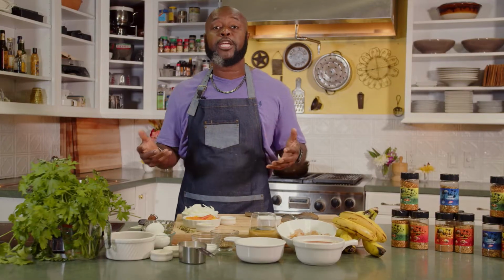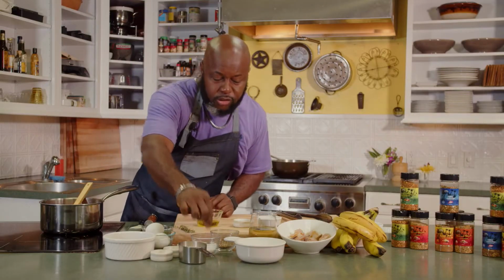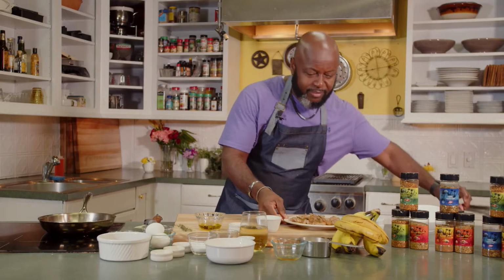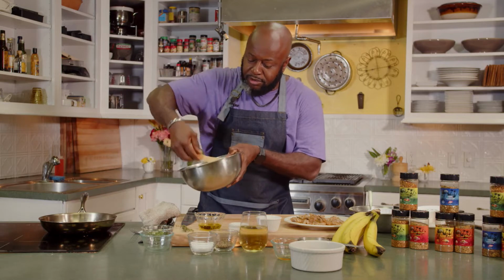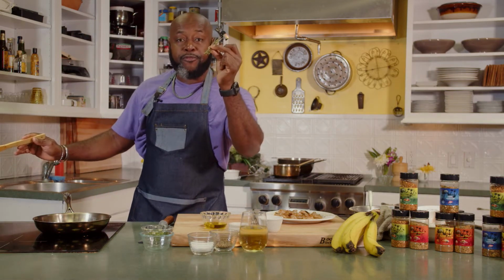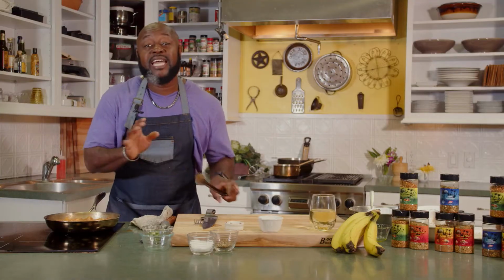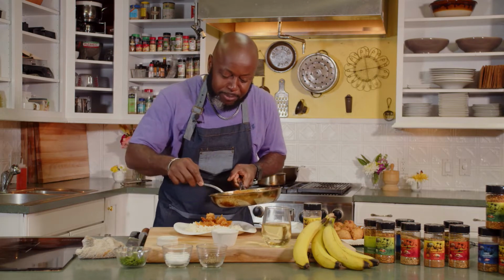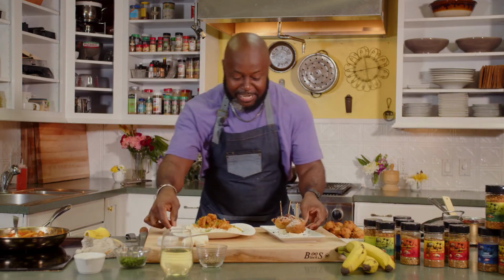Calypso Shrimp Creole | Great Recipe | Chef Winston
👉 Today I'll show you how to make Calypso Shrimp Creole and Virgin Islands Banana Fritters
Custom Recipes w/ "How to" Step-by-Step Videos

CHEERS!!!